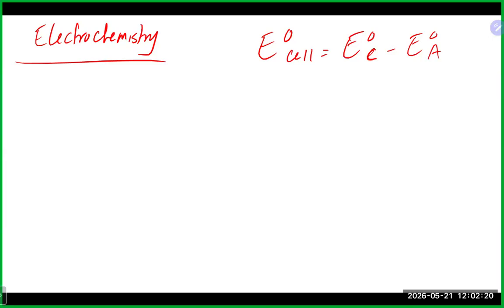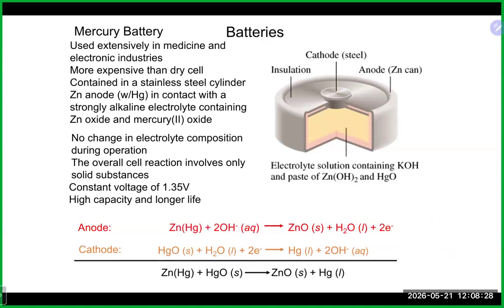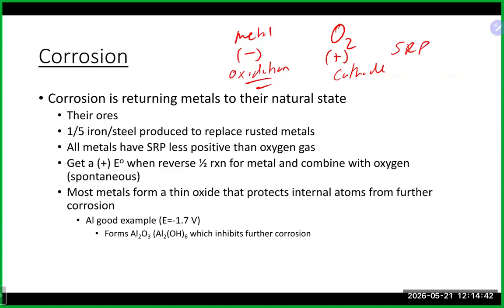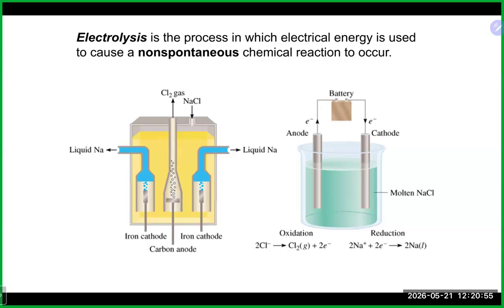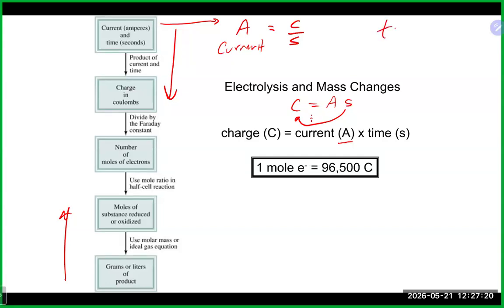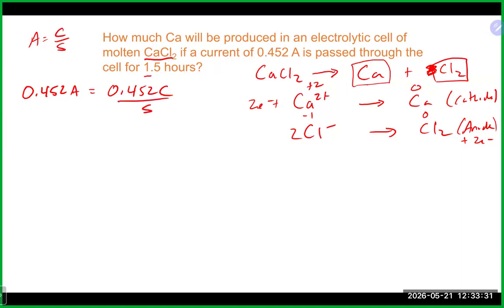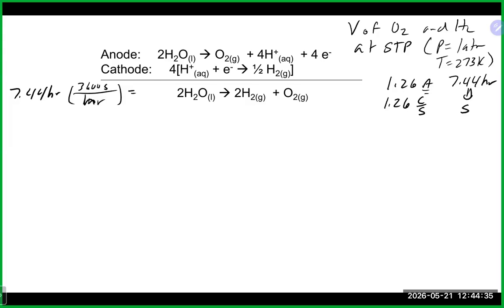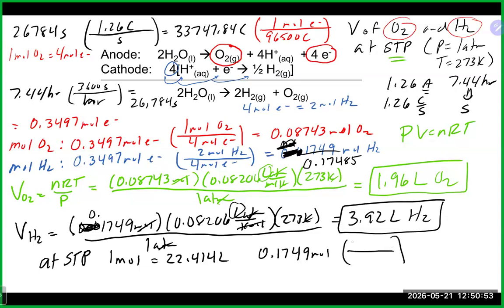Chem 51 Lecture 5/21/26 (Ch 17)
We lectured on Ch 17 (batteries, corrosion, electrolysis)